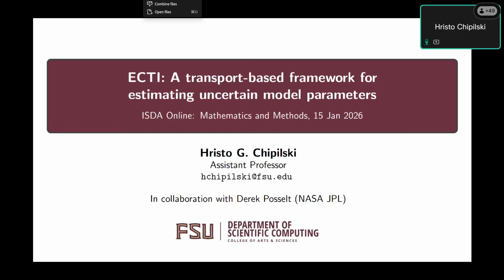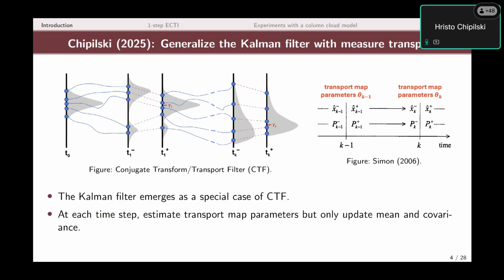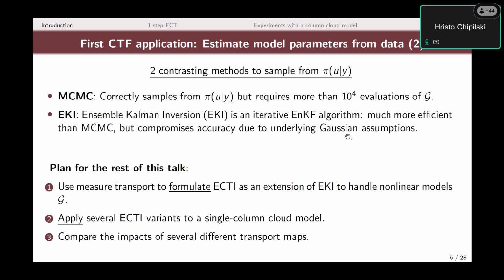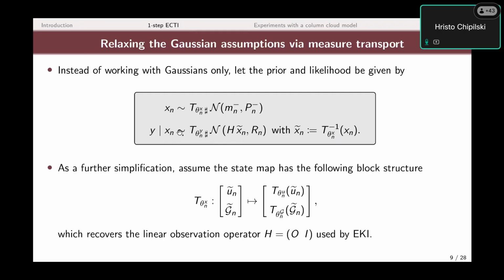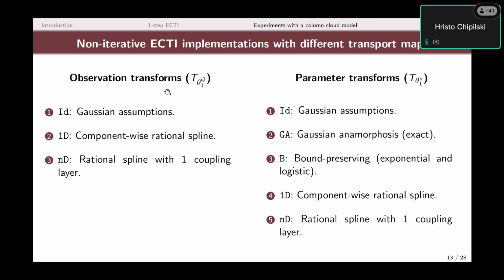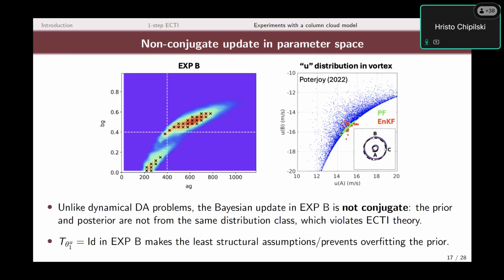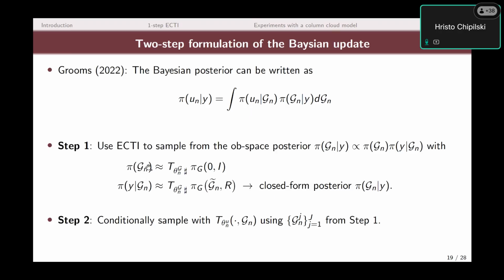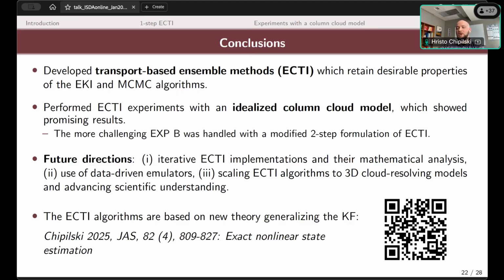ISDA Online January 2026 DA Math and Methods Chipilski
Ensemble Conjugate Transform Inversion (ECTI): A transport-based framework for estimating uncertain model parameters

Hristo G. Chipilski, Derek J. Posselt